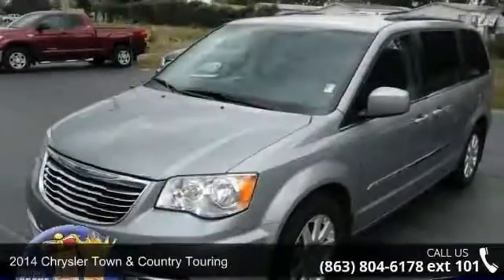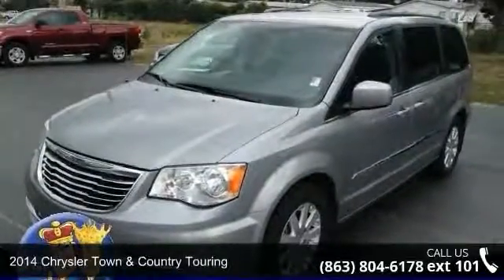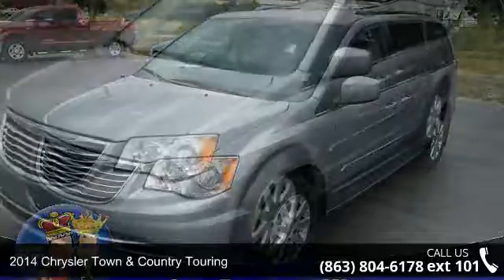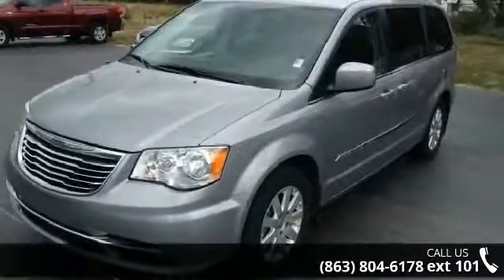2014 Chrysler Town & Country Touring - Lake Wales Chrysle...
FUEL EFFICIENT 25 MPG Hwy/17 MPG City! CARFAX 1-Owner. DVD Entertainment System, Third Row Seat, Leather Interior, Navigation, Aluminum Wheels, Captains Chairs, TRANSMISSION: 6-SPEED AUTOMATIC 62TE, QUICK ORDER PACKAGE 29K CLICK NOW!KEY FEATURES INCLUDELeather Seats, Third Row Seat, DVD Rear Spoiler, Power Third Passenger Door, Aluminum Wheels, Privacy Glass, Keyless Entry, Steering Wheel Controls, Child Safety Locks. OPTION PACKAGESRADIO: UCONNECT 430N CD/DVD/MP3/HDD/NAV SIRIUSXM Travel Link, Garmin Navigation System, QUICK ORDER PACKAGE 29K Engine: 3.6L V6 24V VVT, Transmission: 6-Speed Automatic 62TE, ENGINE: 3.6L V6 24V VVT (STD), TRANSMISSION: 6-SPEED AUTOMATIC 62TE (STD). EXPERTS ARE SAYING"In Edmunds brake testing, the Town & Country came to a stop from 60 mph in 120 feet, an impressive braking distance for a minivan." -Edmunds.com. Great Gas Mileage: 25 MPG Hwy.